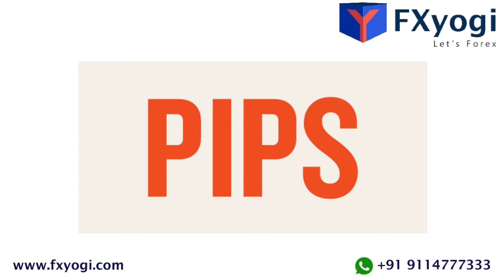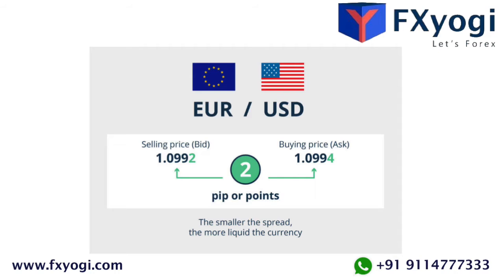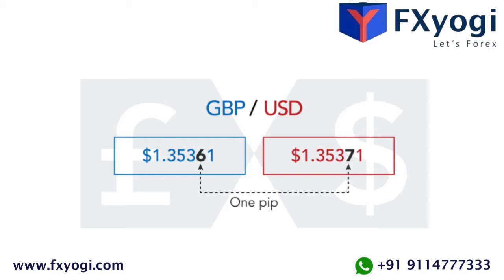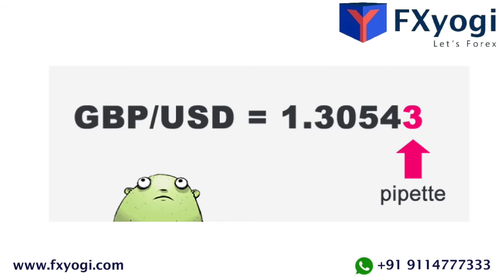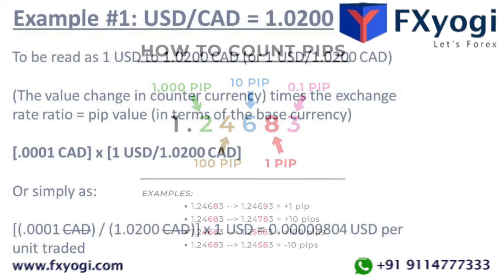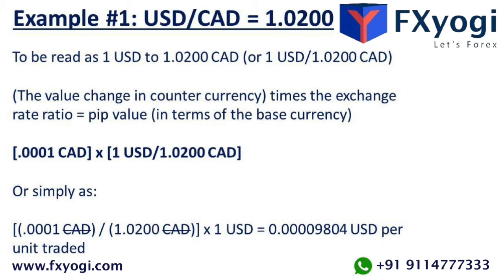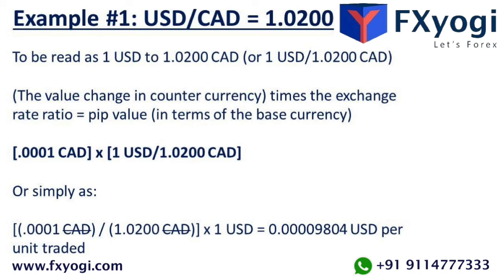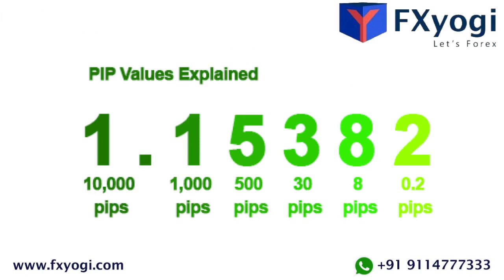What is a pip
A pip, short for point in percentage, represents a tiny measure of the change in a currency pair in the forex market. It can be measured in terms of the quote or in terms of the underlying currency. A pip is a standardized unit and is the smallest amount by which a currency quote can change. It is usually $0.0001 for U.S.-dollar related currency pairs, which is more commonly referred to as 1/100th of 1%, or one basis point. This standardized size helps to protect investors from huge losses. For example, if a pip was 10 basis points, a one-pip change would cause greater volatility in currency values.